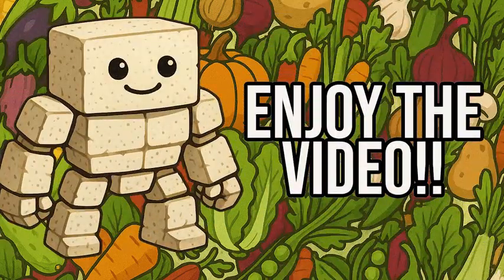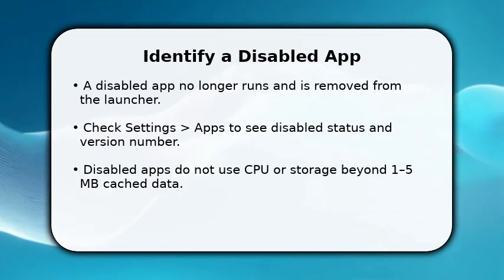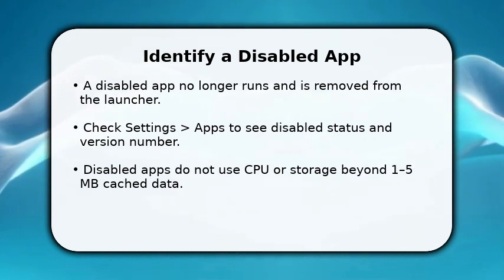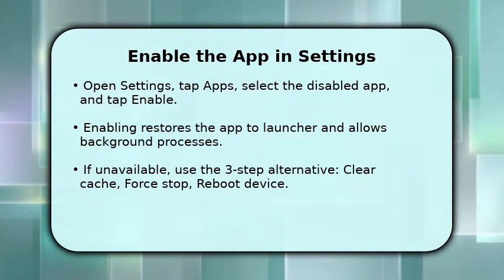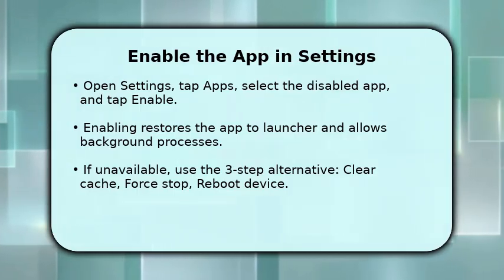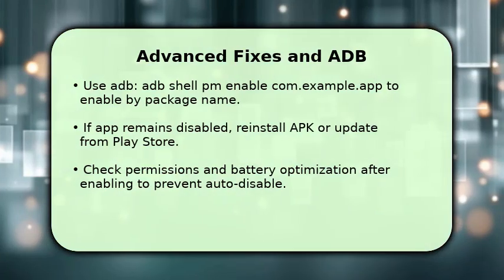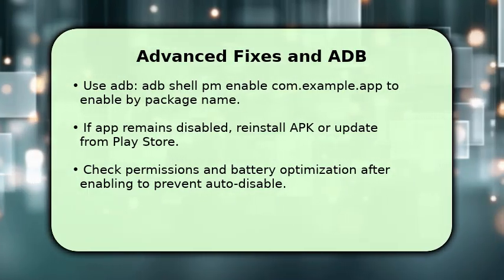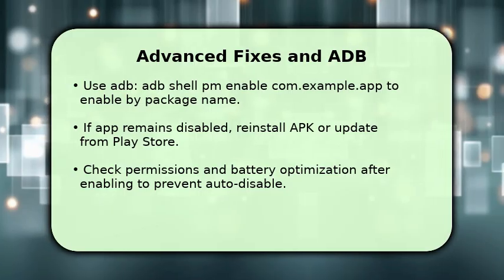How to Enable the Disabled App (updated)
How to Enable the Disabled App (updated) | 🔒 Surfshark VPN Deal — Stay private and secure. $1.99/mo + 3 Months Free ▸

Discover the steps to reactivate your disabled app in this comprehensive guide. Learn how to troubleshoot common issues and restore functionality with our expert tips.

how to enable a disabled app, reactivate discontinued application, restore stopped service on phone, troubleshooting inactive apps, app reactivation guide